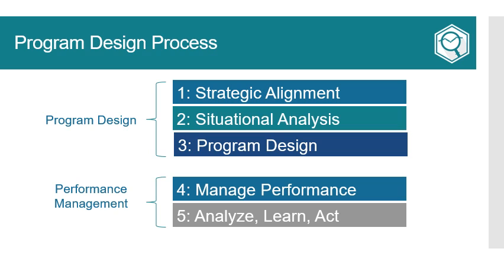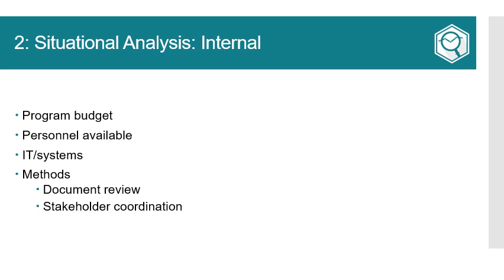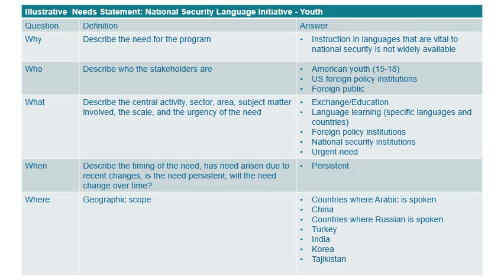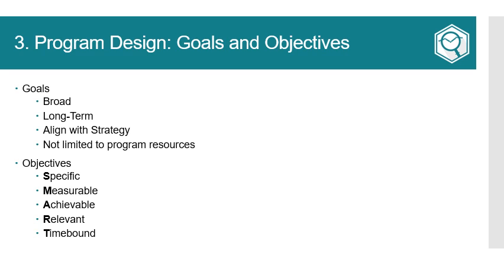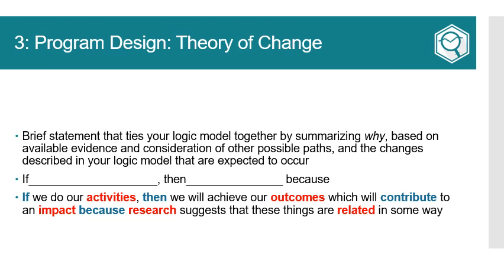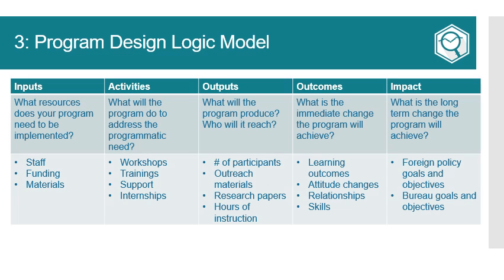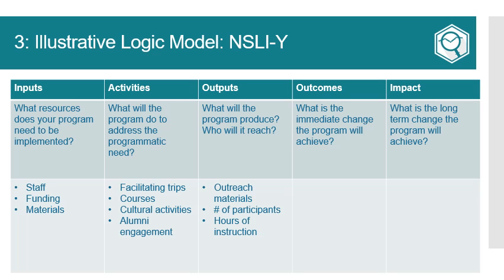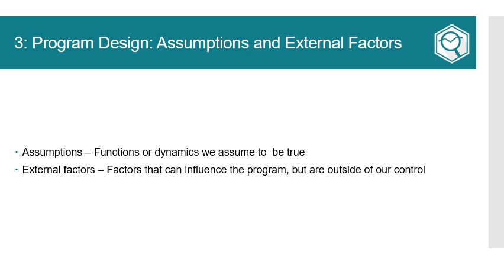Program Design and Logic Models Webinar - ECA